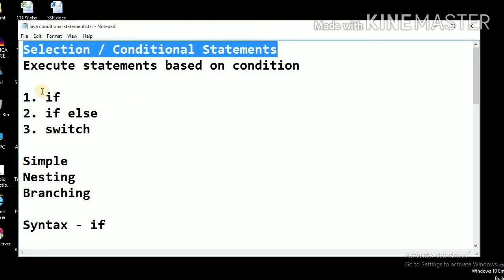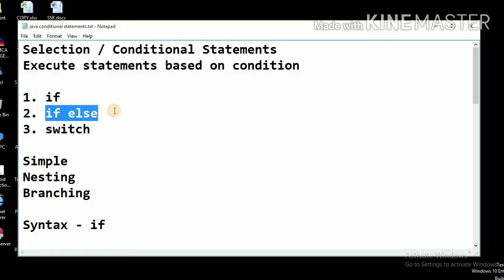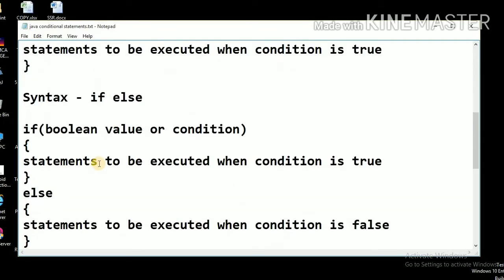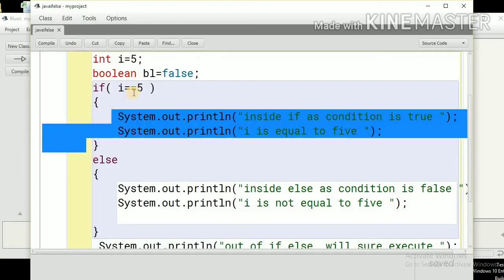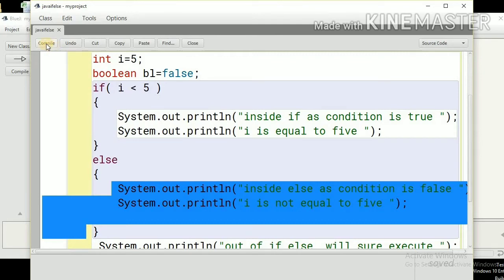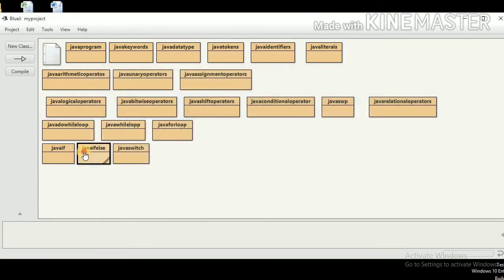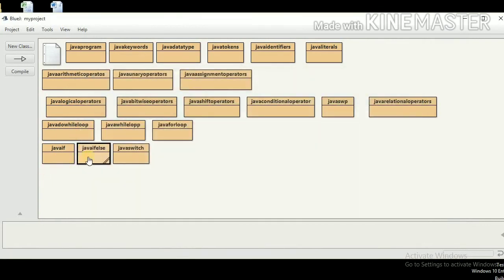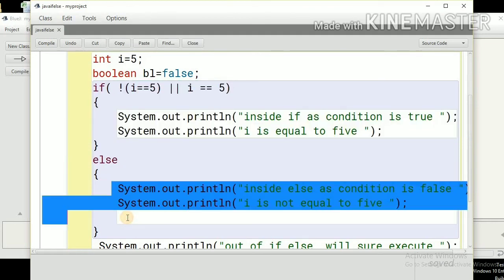If Else statement in Java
Learn to use if else statement in java with program and output. Learn Java through java programming tutorial.
Selection / Conditional Statements
Execute statements based on condition
Syntax - if else

if(boolean value or condition)
statements to be executed when condition is true
else
statements to be executed when condition is false
Example
f(language=="java")